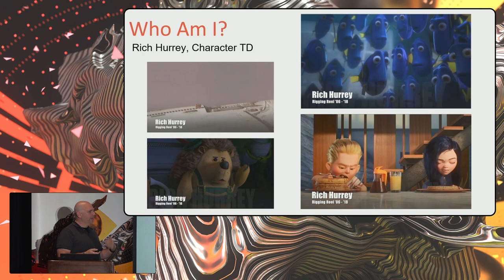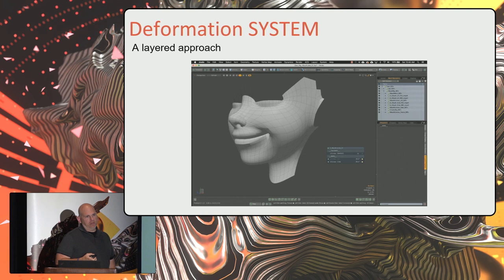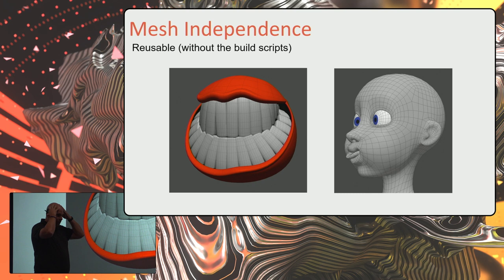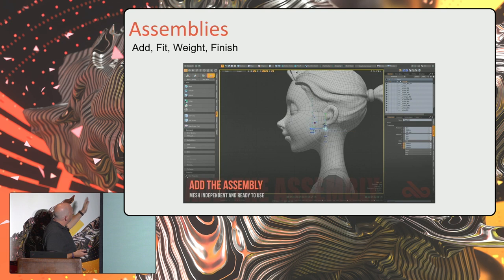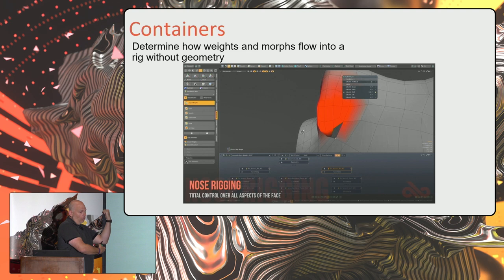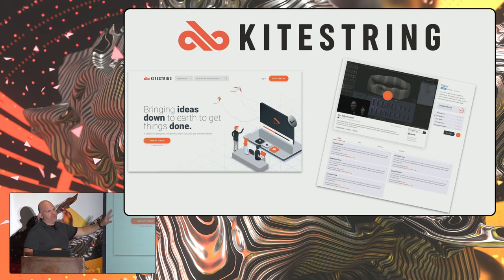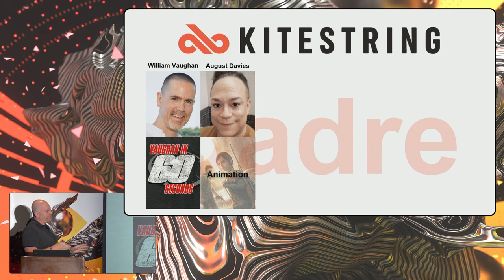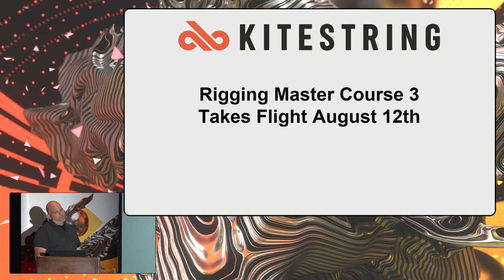Rigging in Modo? | SIGGRAPH 2019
Did you miss our Exhibitor Sessions at SIGGRAPH 2019? Rich Hurrey from KiteString explains the benefits of rigging in Modo including the deformation system, weighting workflow, mesh independence and more.

Modo’s powerful and flexible 3D modeling, texturing and rendering toolset empowers artists to explore and develop ideas without jumping through technical hoops. Modo is your starting point for creative exploration.